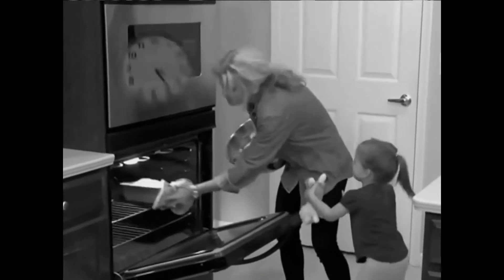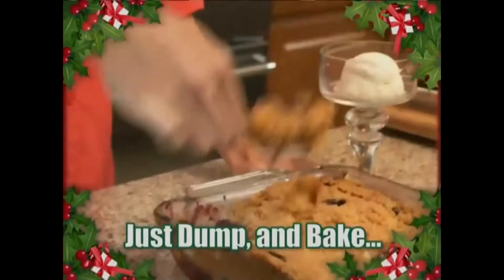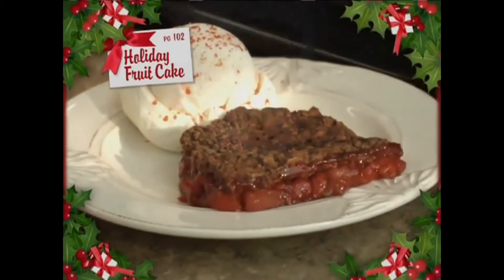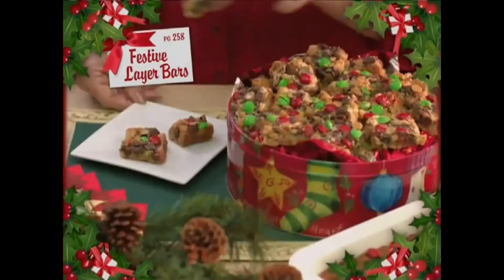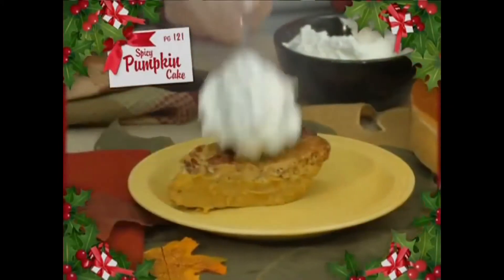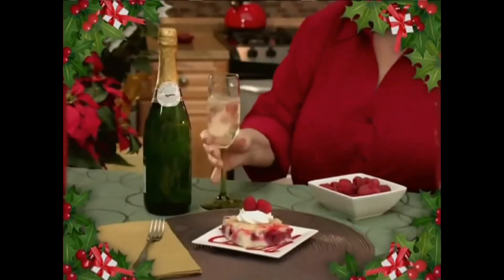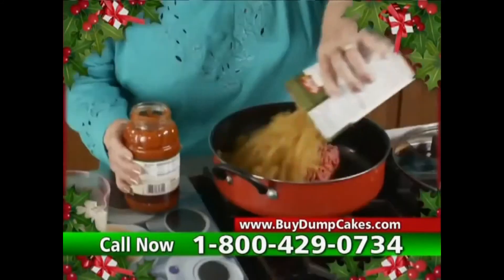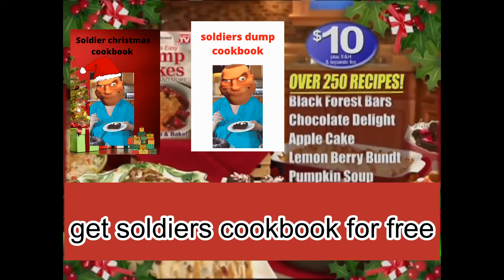(TF2 15.ai) soldier selling Christmas dump cookbook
soo here my new tf2 Christmas video about soldier selling his own Christmas bump cake cookbook for free also his lots cheap recipes to giveaway soo merry Christmas from tyrell w